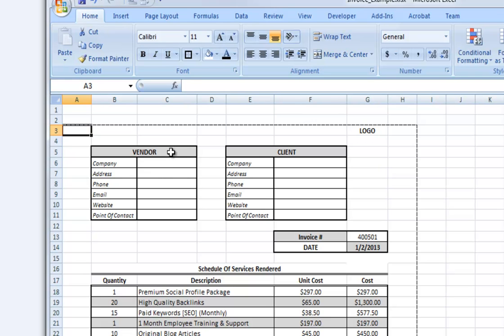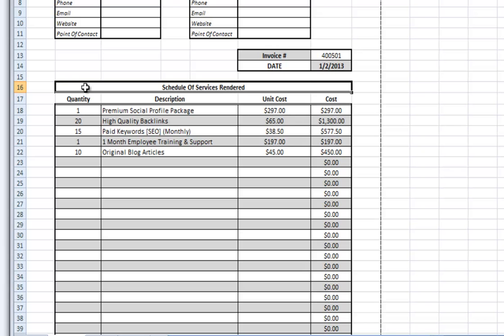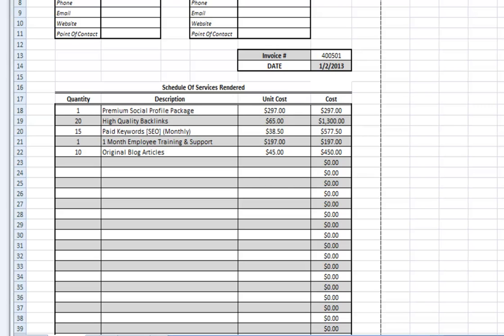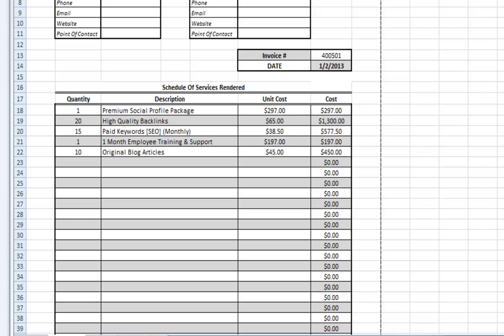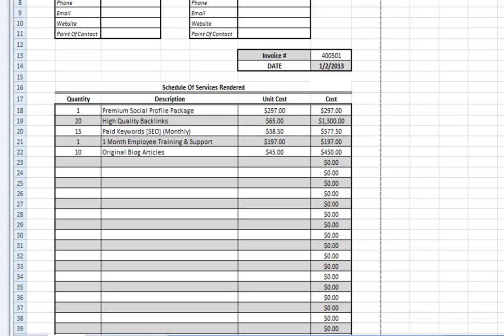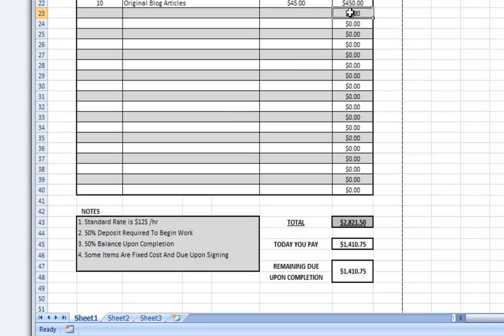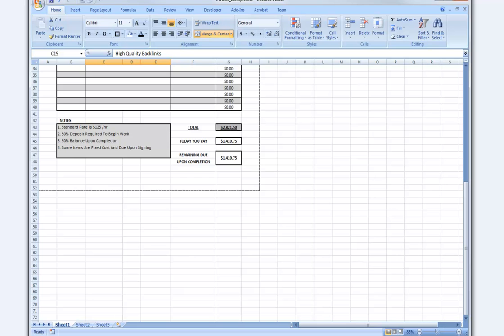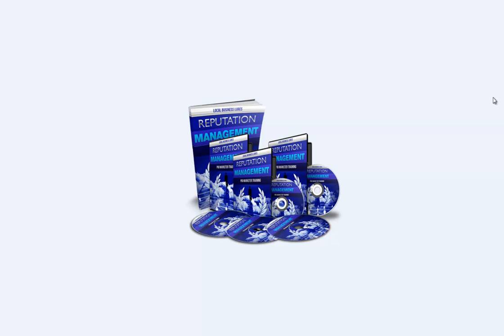03 Invoice overview